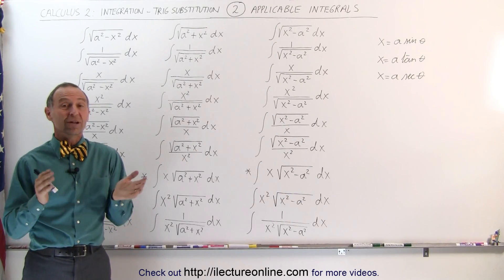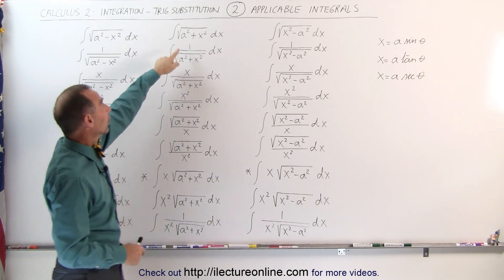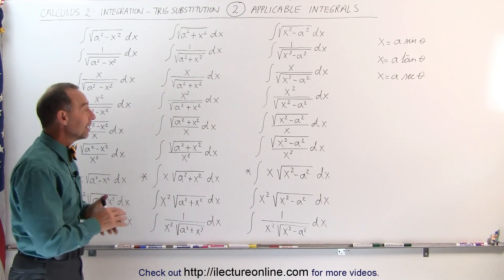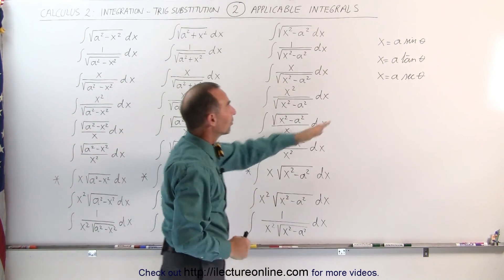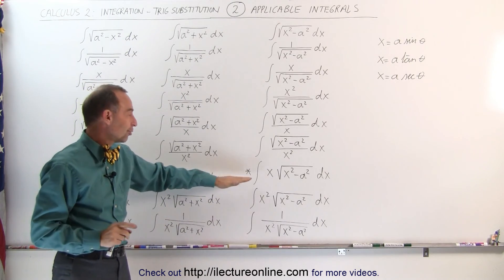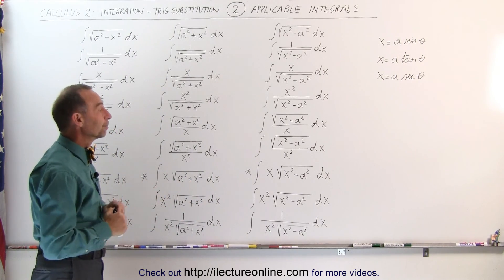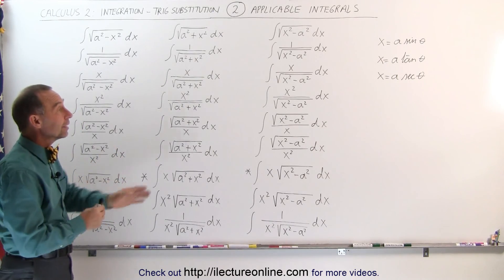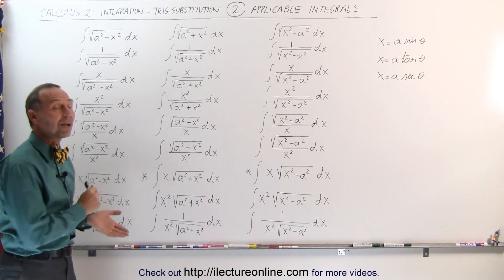Calculus 2: Integration - Trig Substitution (2 of 28) Applicable Integrals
In this video I will show a comprehensive list of the integrals that require trig substitution to solve.